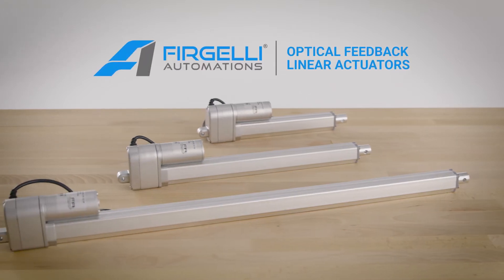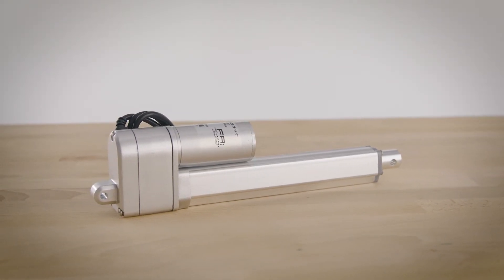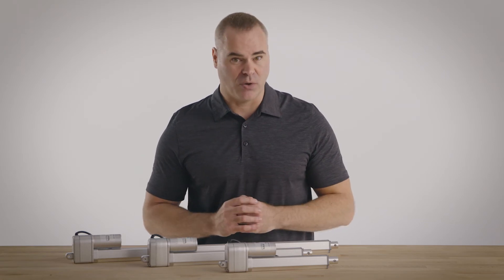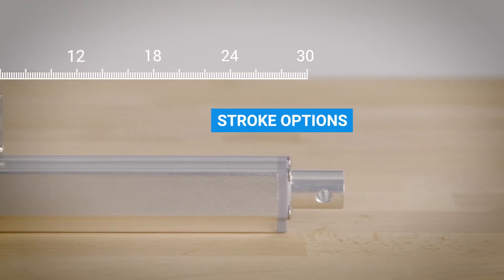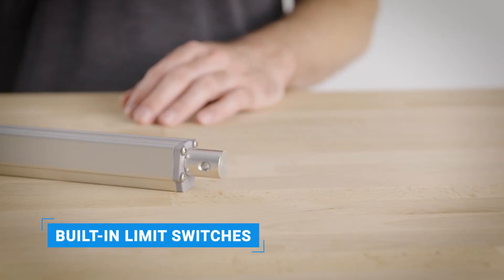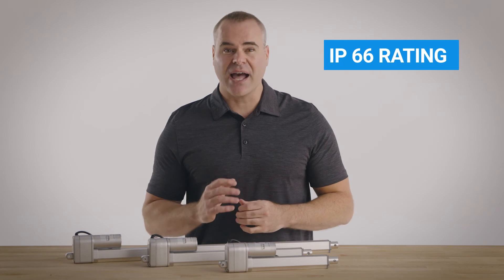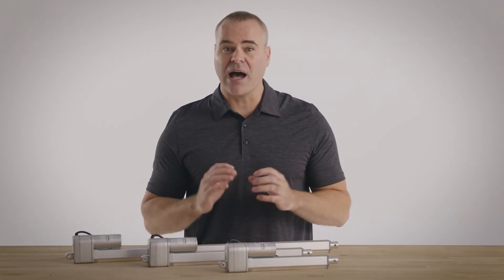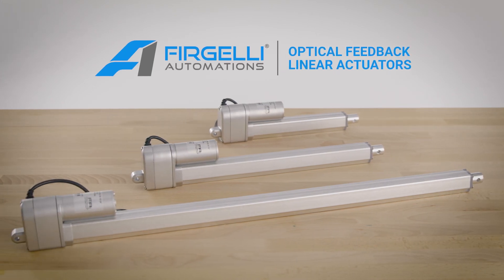So how do Optical Feedback Linear Actuators actually work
Firgelli shows you how an Optical Encoder Feedback Linear Actuators is used, or why you would even need a Linear Actuator that has feedback built into it. Not everyone needs Feedback but if you do then you might want to watch this to see how the Firgelli Optical series actually works.  for more details